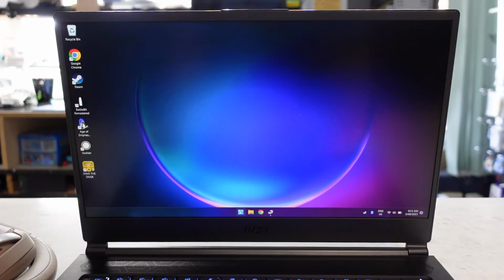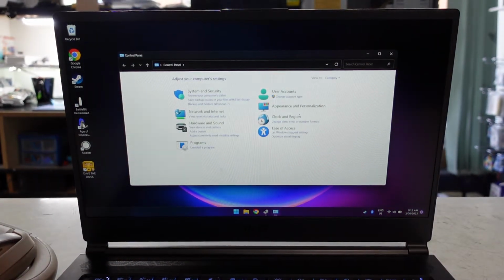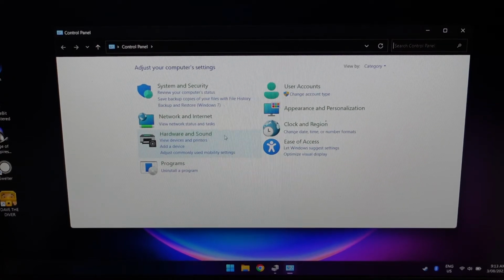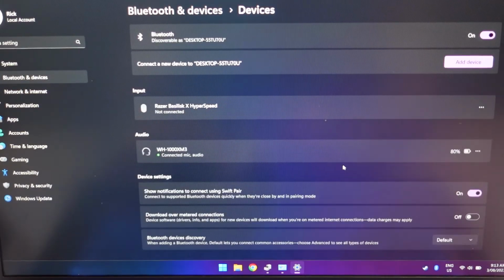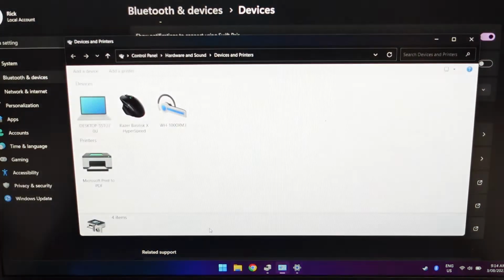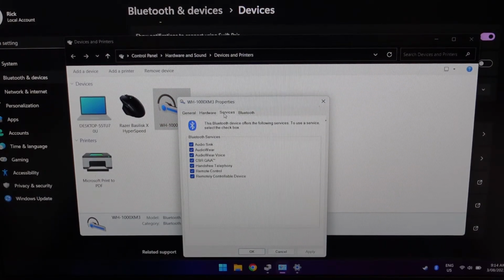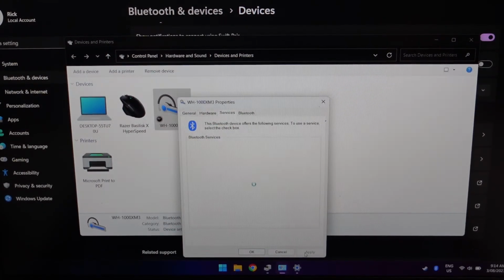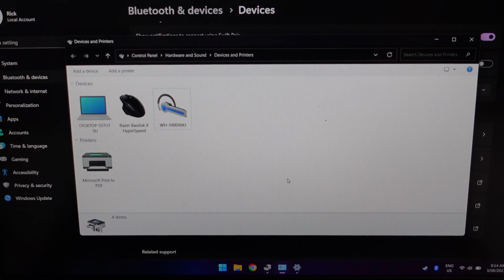Windows 11, Bad Bluetooth Audio for games Solution!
Looks like windows 11 has updated how to Uncheck Handsfree Telephony
Which is stuck cause it leads you to the same place to turn it off!!

Anyway here is how to get there to fix you poor bluetooth audio!